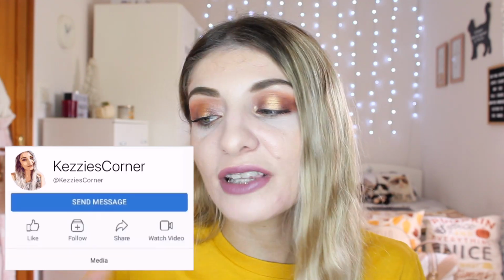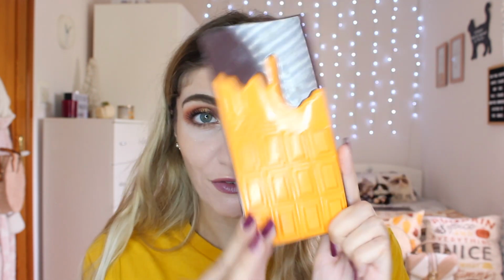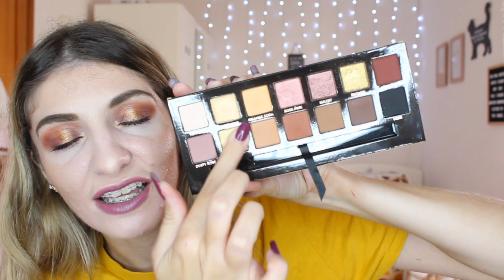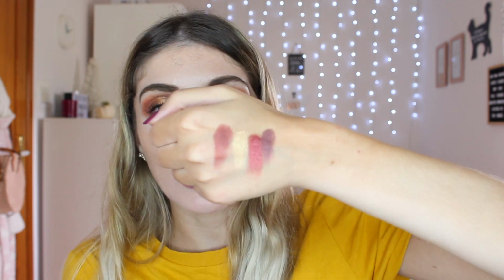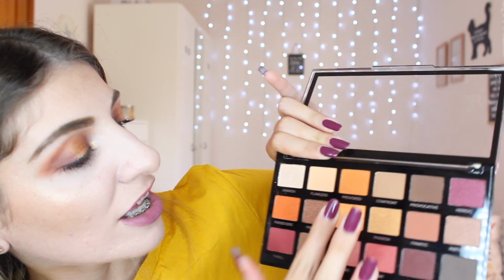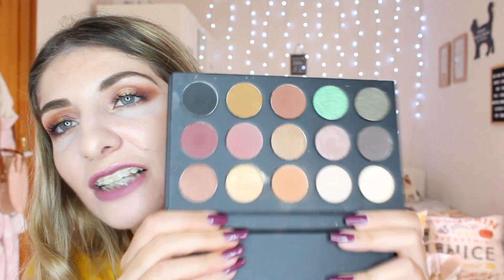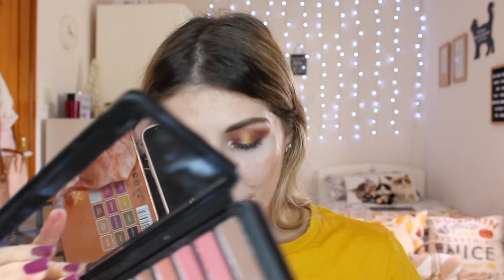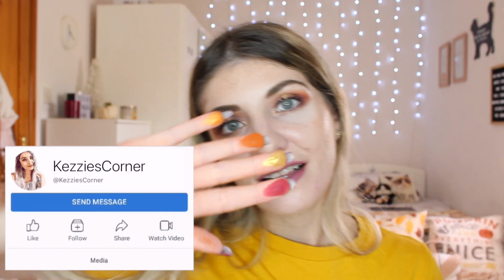BEST FALL EYESHADOW PALETTES 2020 | AUTUMN CRAVING | KezziesCorner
I am so happy that you have stumbled one of me videos!! Welcome to my little corner, I really hope that you will join my little family and visit often!!!

And don't forget to check my channel out every WEDNESDAY, FRIDAY and SUNDAY as those are my VIDEO DAYS!! Love you all!! (I upload at 6pm Malta time)

In today's video I am sharing with you my Favourite Fall Eyeshadow Palettes!!
Palettes mentioned -

MORPHE X JACLYN HILL RING THE ALARM EYESHADOW PALETTE

Laura Lee Cats and Pyjamas is sold out :(

Profusion Cosmetics Pro Makeup Case Amber Eyes Eyeshadow Palette

What do you think of the palettes I mentioned? Do you have any of them?
What are your favourite fall palettes?

Love Kezzie
xoxo

*If you are a business/company who would like to contact me about reviewing and trying out a product, please email me at I will be more than happy to do so :) and thank you to all the amazing brands who have contacted me and were so kind to have sent me a product, I am so grateful!!

My Last Video - A WEEK IN MY LIFE | THREE MONTHS WITH BRACES, ASK ME QUESTIONS RE BRACES FOR A Q&A | KezziesCorner

GET A FREE SKINCARE SAMPLE KIT WHEN ENTERING "LUCYXKEZIA" AT CHECKOUT WHILST ORDERING FROM LUCY MAKEUP STORE

Simply enter KezziesCorner at checkout - amazing earphones and headphones!

- KEZIAX10 - for all order in the store